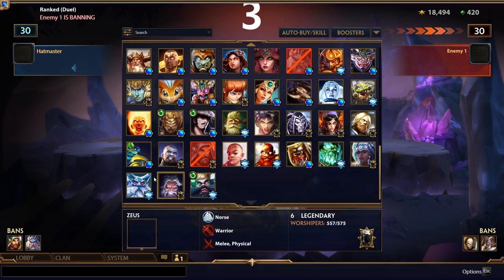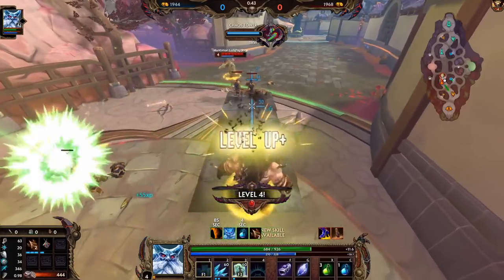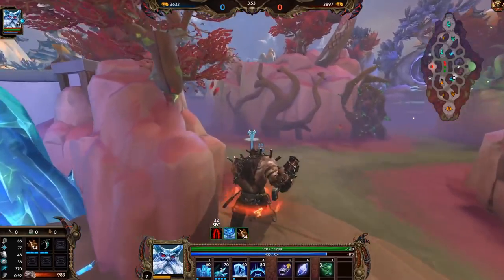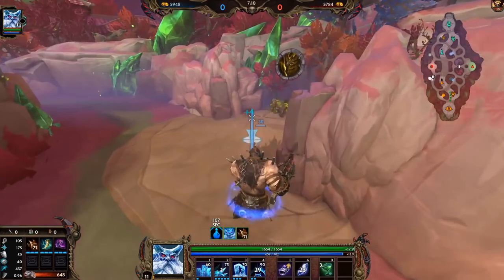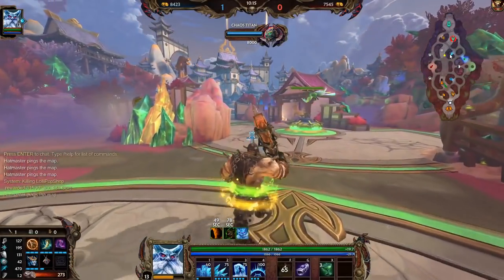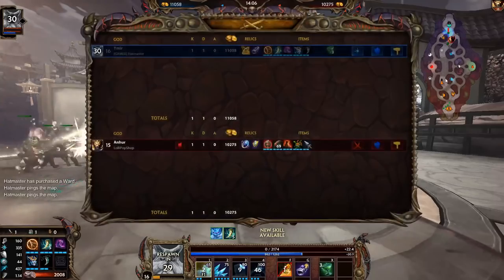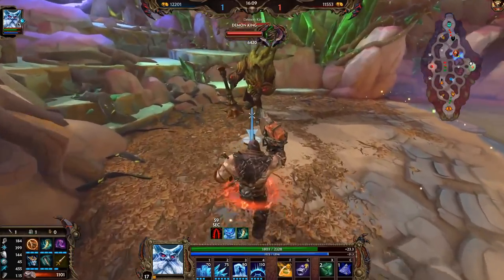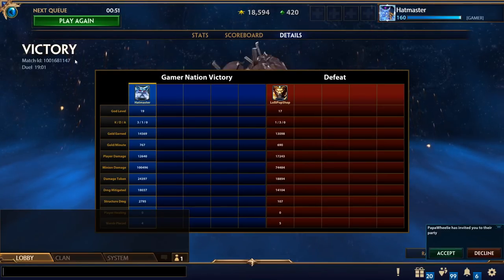Full Gameplay: Season 7 & Ymir is Here!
YMIR IS HERE